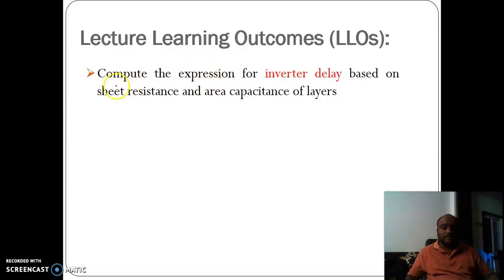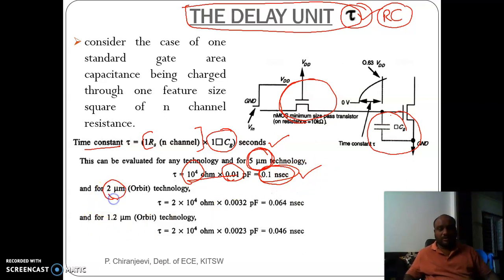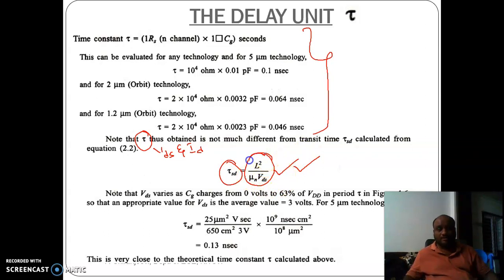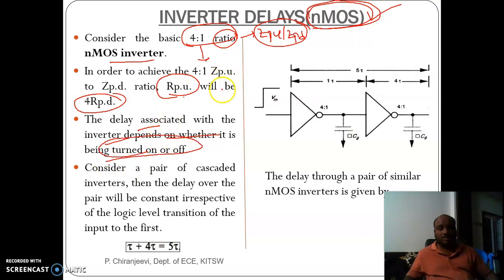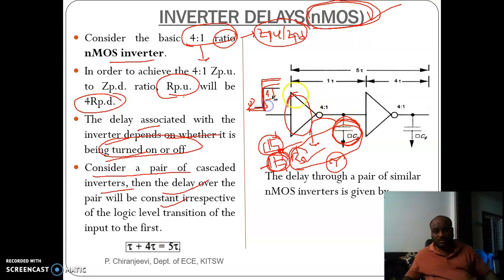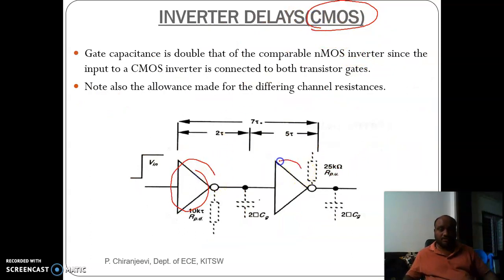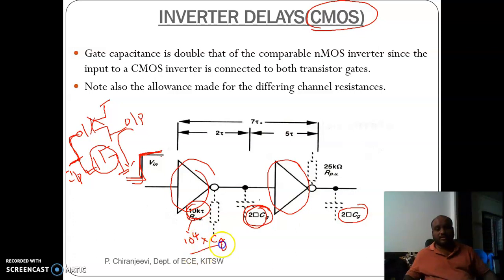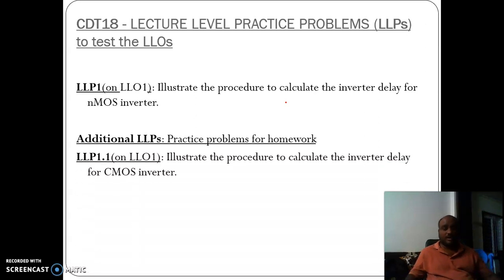CDT18 Inverter Delays